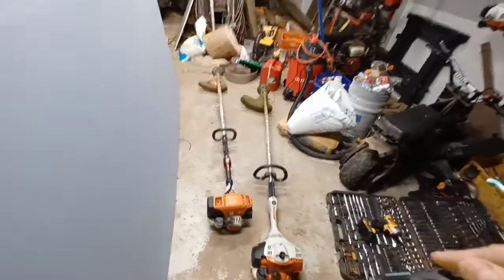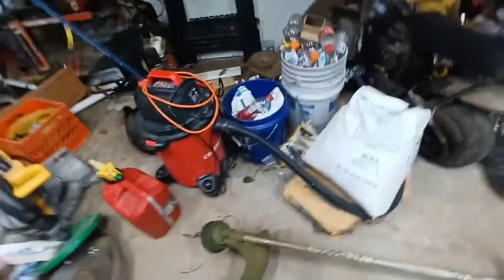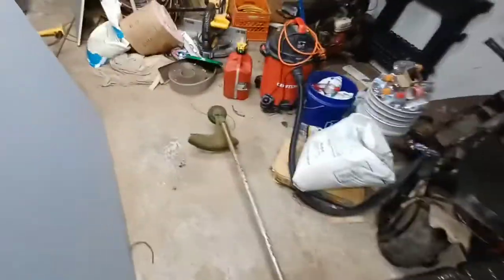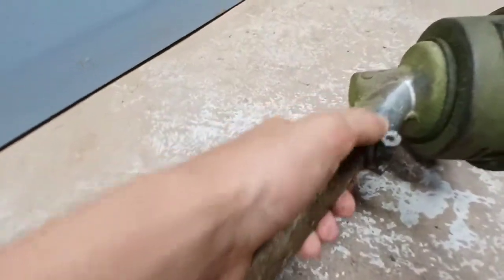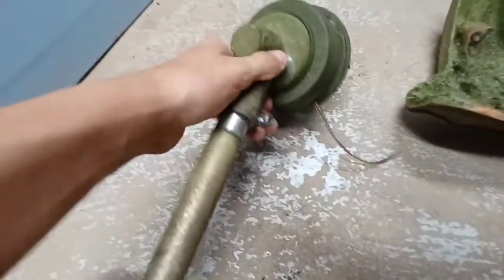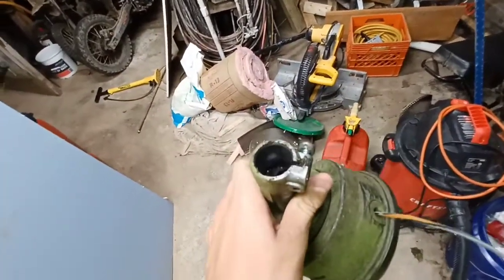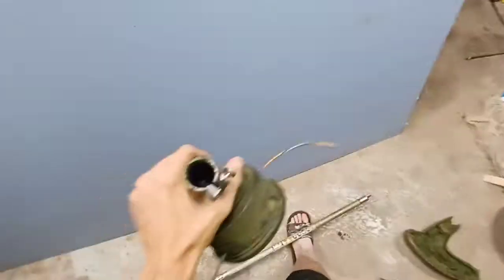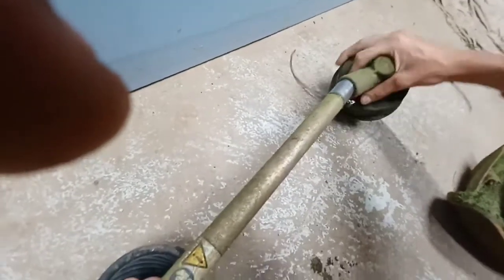Hidden Grease spot on Stihl weedeaters (FS56/FS70)